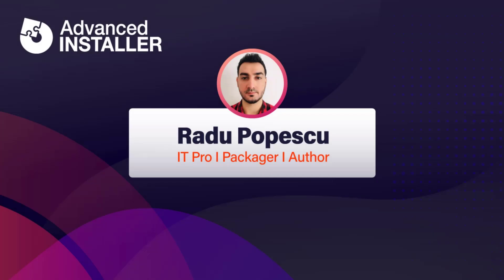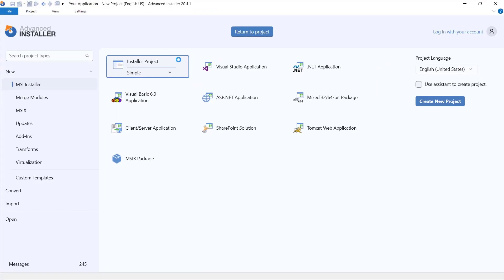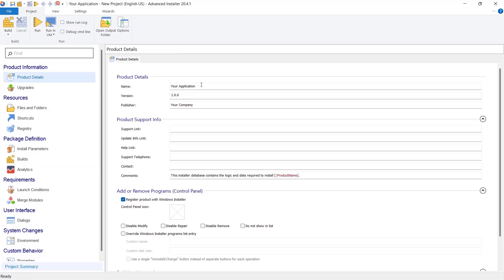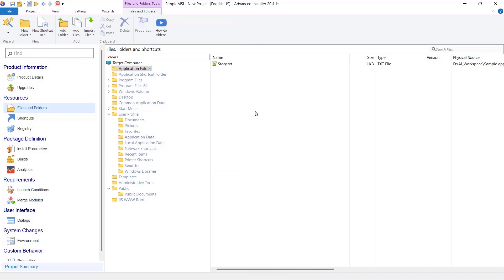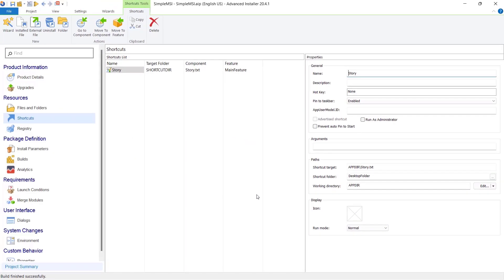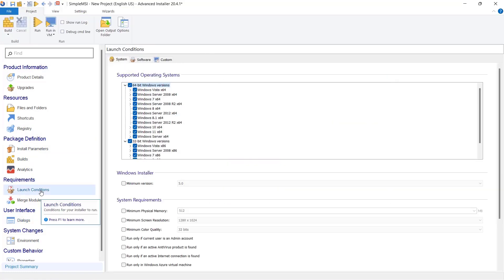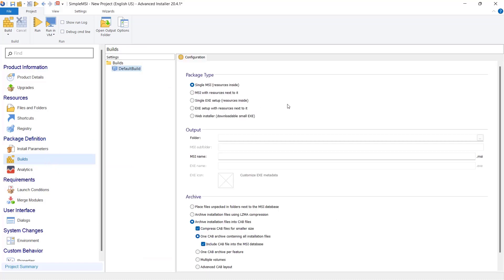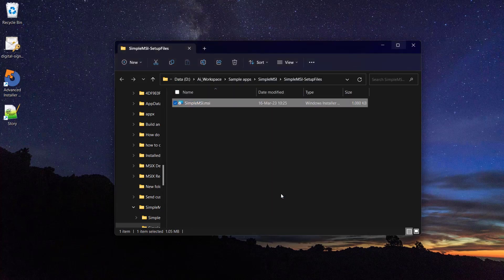How to Create an MSI Package using a Free Windows Installer Tool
In this video, we will guide you step-by-step through the process of creating an MSI package (or installer).

There is no need for previous experience in using Advanced Installer.

To create a simple MSI installer, you need to follow these steps:

0:20 | Create a simple project
0:40 | Add text file
0:49 | Add desktop shortcut

You can also add resources like registry keys or you can change what dialogs the user sees during the install wizard.

Plus, you can set the supported operating systems by your application and even select in what format your installer will be created.

1:31 | Save and build the project
1:36 | Test the installer

▬▬▬▬▬▬  Ebooks &  Resources  📚 ▬▬▬▬▬▬